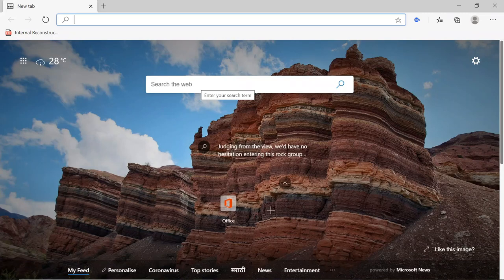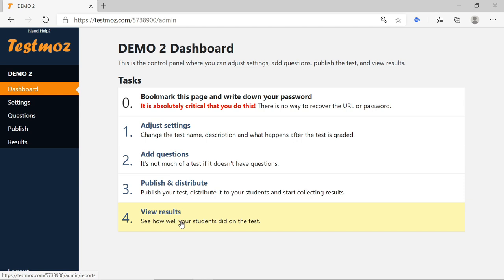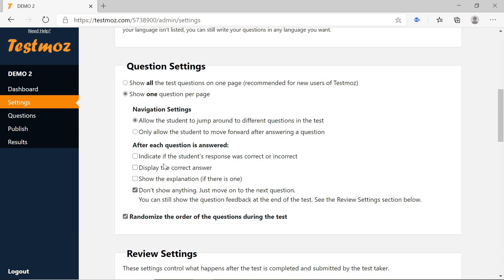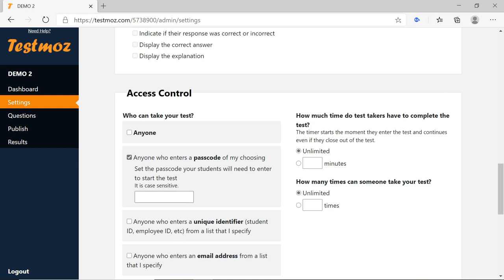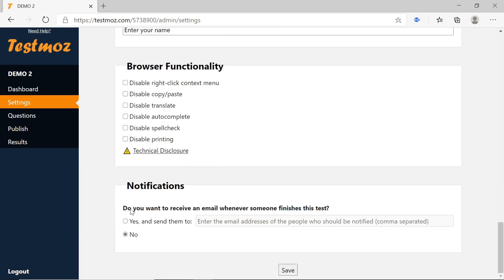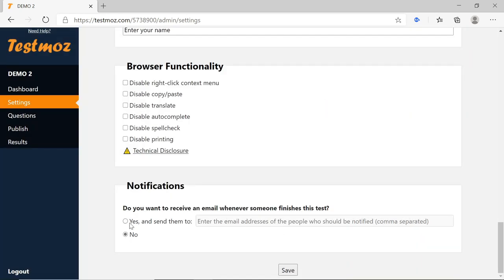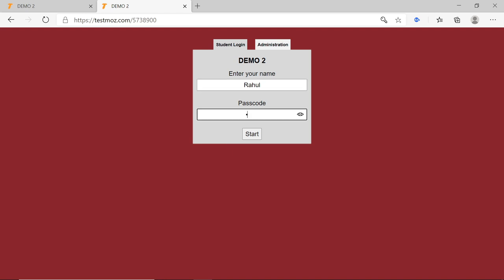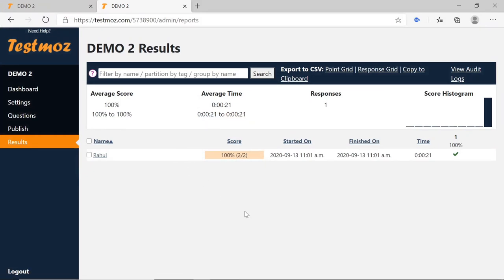How to use TESTMOZ for Online Exam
Hello friends in today's video I will discuss how you can use TESTMOZ and take an online Exam